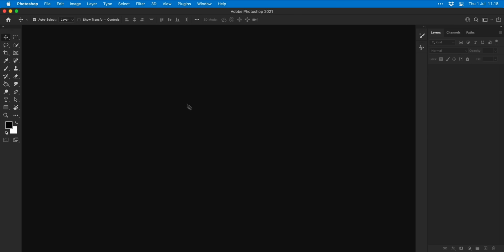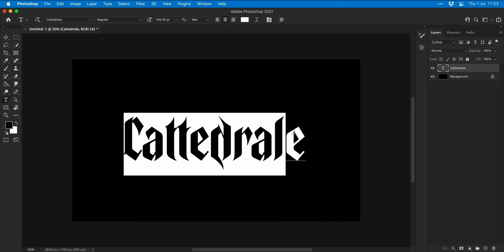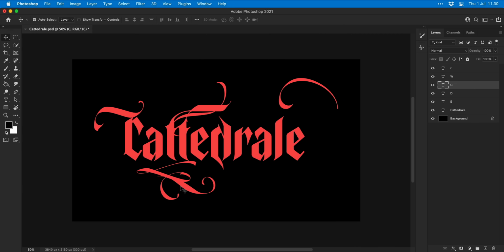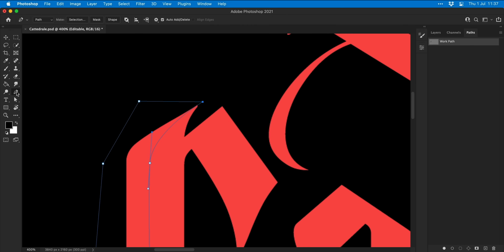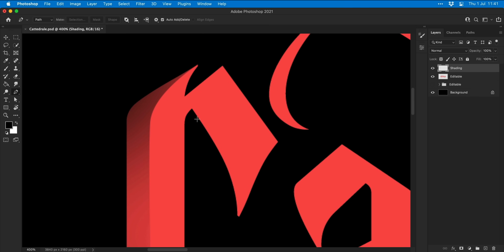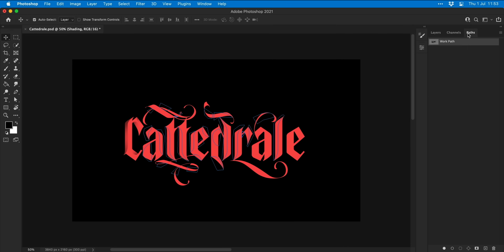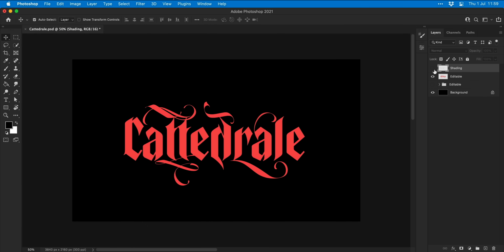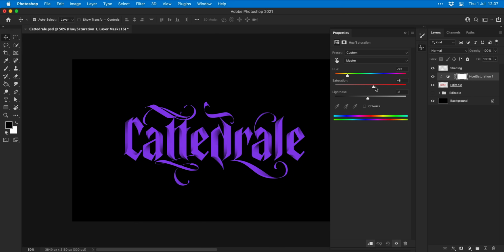Level-Up your LETTERING with this Photoshop Text Effect